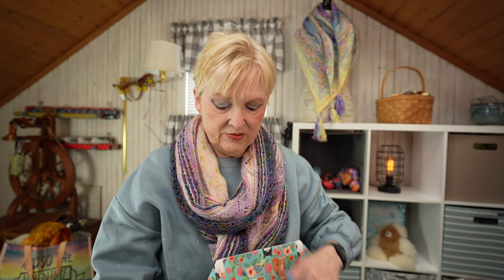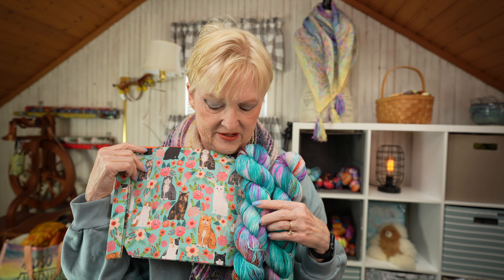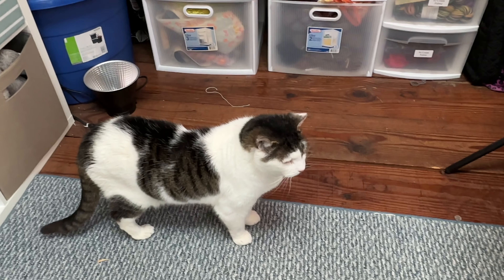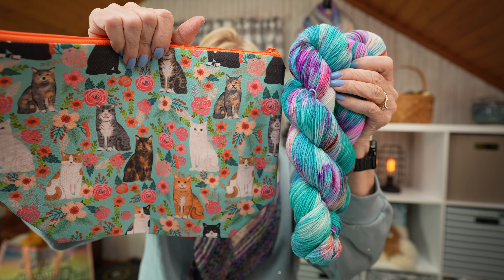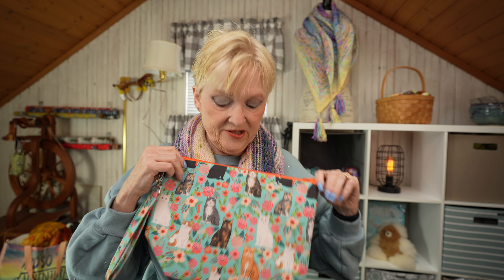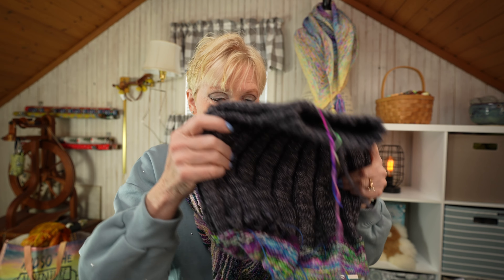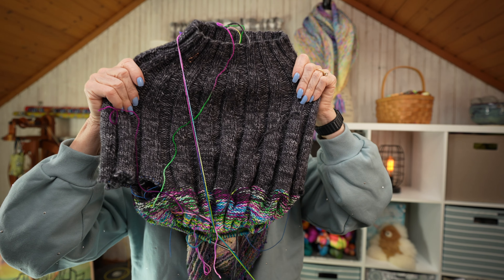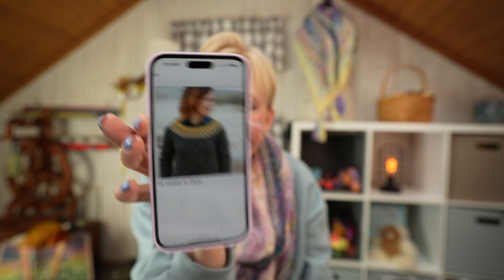Knit Style Podcast Episode 323-My Favorite Cast-On 🧶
Timecodes

00:00 Intro
01:47 Shop Update
12:21 What I’m Wearing
14:28 On The Needles
22:23 Tutorial German Twisted Cast On
25:57 Outro

Donna's Etsy Shop